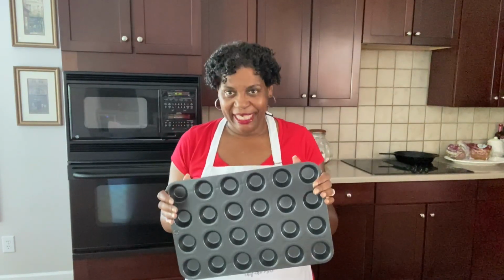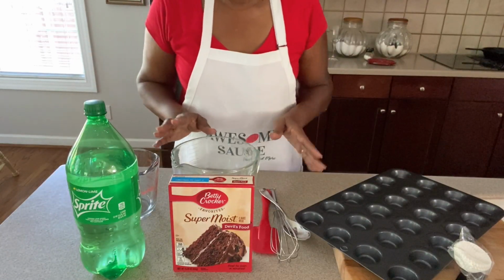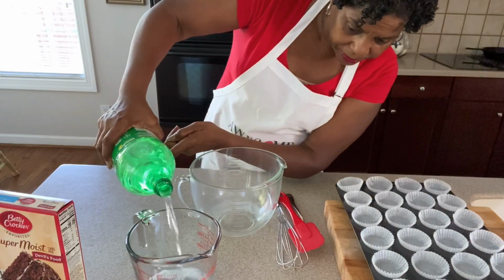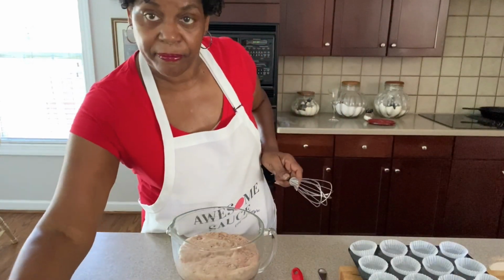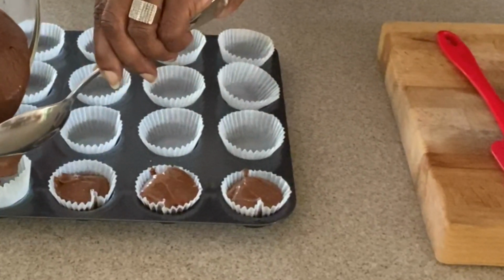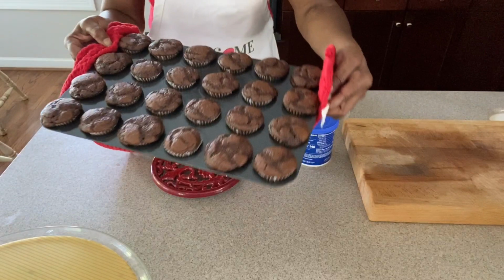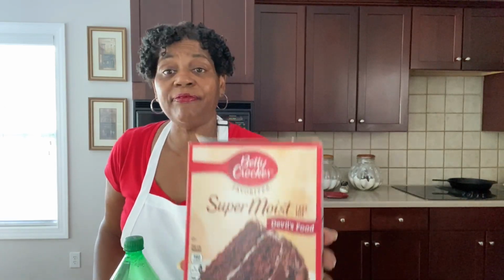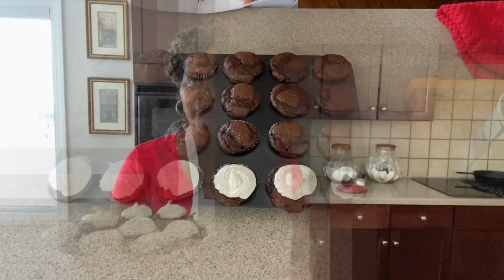2 INGREDIENTS MINI CUPCAKES Inspired by @Mama Ray Ray In The Kitchen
2 INGREDIENTS MINI CUPCAKES Inspired by @Mama Ray Ray In The Kitchen

*** INGREDIENTS
1 full box of cake mix (your choice of flavor)
12 oz of soda

SuperChats during Lives and premiers
The one item on my wish list

Send me stuff here:
Chef and More Test Kitchen

Chef Pam